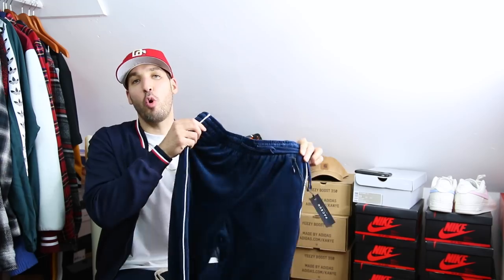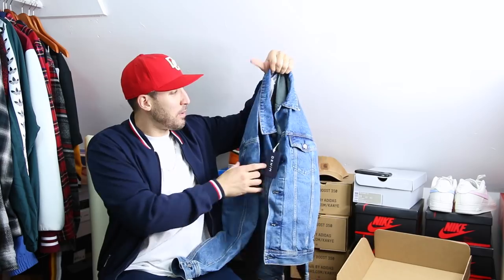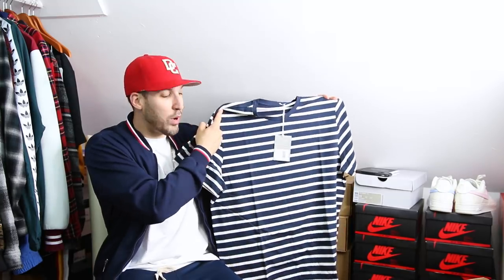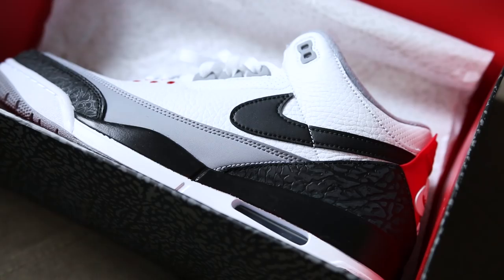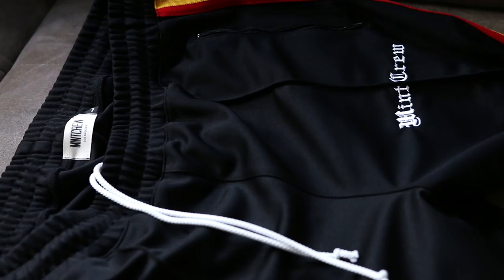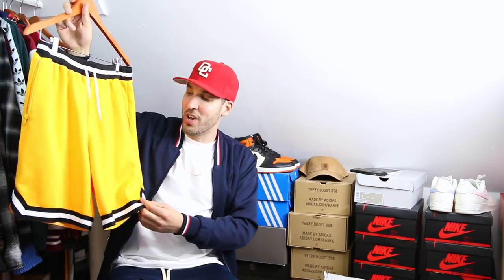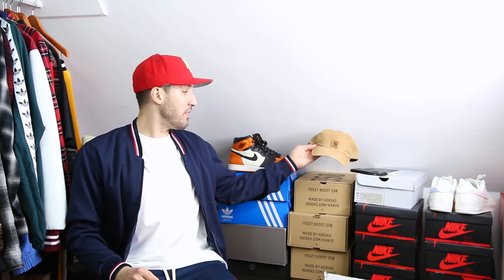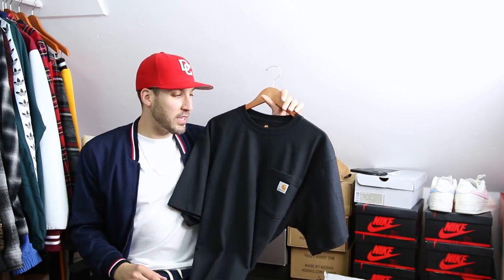SPRING SNEAKER & CLOTHING HAUL! FIRE PICKUPS! TRACK PANTS - JORDAN'S - BASIC TEE'S - DENIM JACKET'S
So I've got a bunch of new FIRE sneaker & clothing pickups to share with you guys! Tons of Spring and Summer styles that are on trend. Everything from Track Pants, Denim Jacket's, Striped & Basic Tee's, Varsity Basketball Shorts to Limited Edition Air Jordan Retro Sneakers. Links to everything below!

SPRING LOOKBOOK! 10 outfits, some hyped streetwear and some casual menswear featuring Palace, Champion, Air Jordan Retro's, adidas Yeezy Boost, supreme, Nike

Sneaker & Clothing Links from this Video:

MINT CREW TRACK PANTS WILL BE RELEASING THIS SUNDAY 5/13 AT 10:00A.M. EST

Shop Menswear styles from Everlane including their denim jacket and striped tee's

Nike Air Jordan Retro 3 "Tinker" - Resell prices aren't that crazy

Hope you guys enjoyed this Spring Sneaker & clothing haul, let me know what you've been wearing so far this spring. - Eddie Win